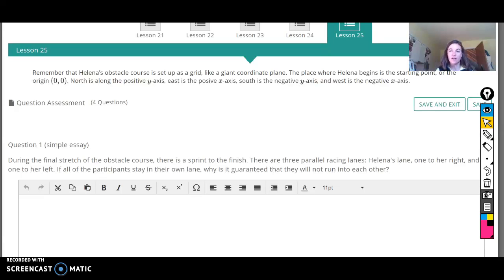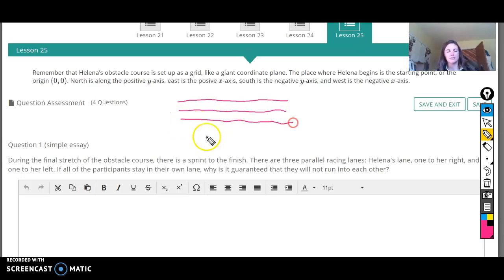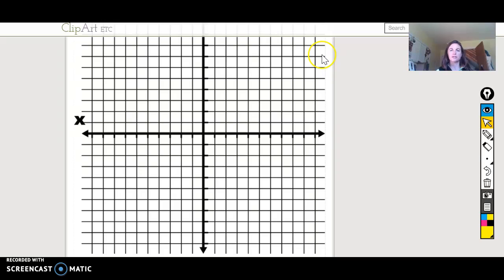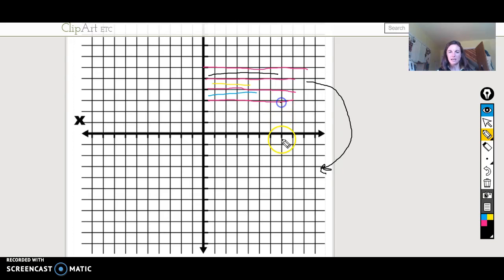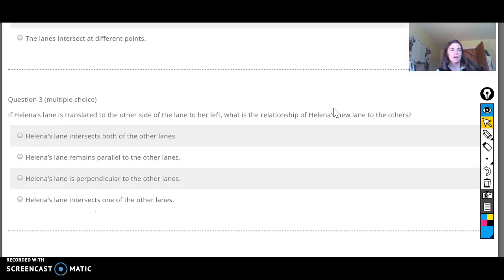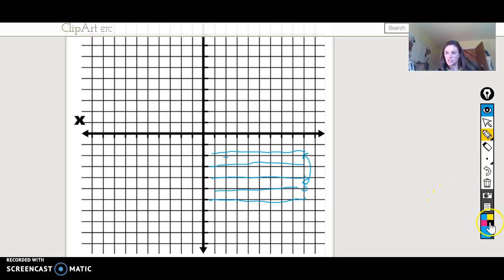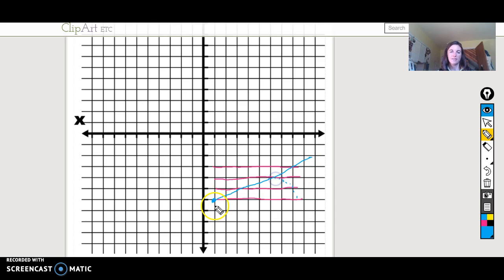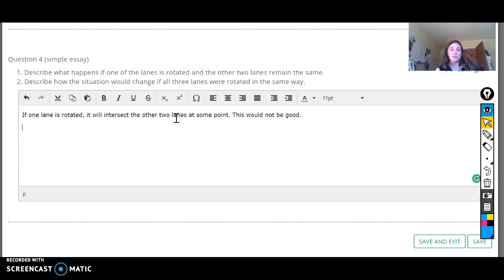Pre-Algebra Project 5 Lesson 25